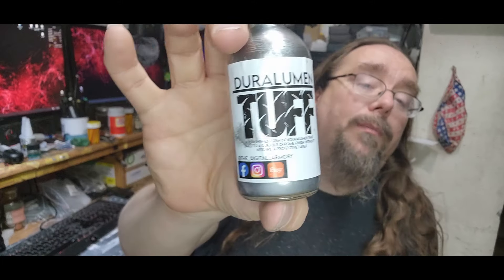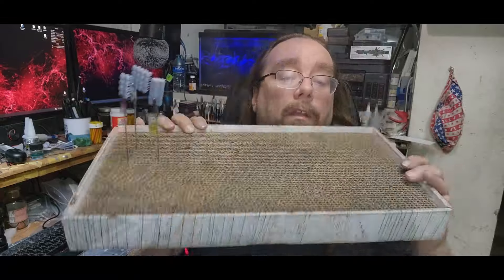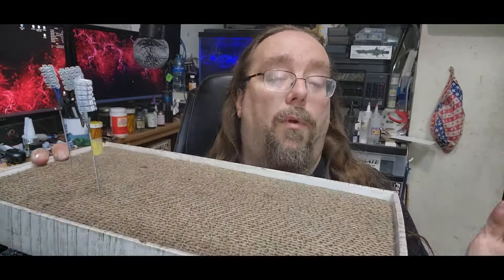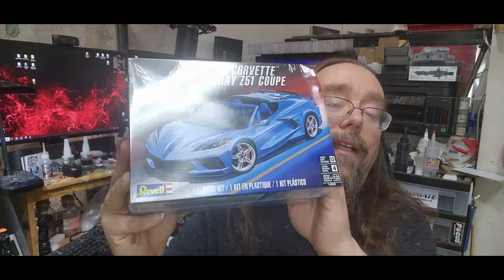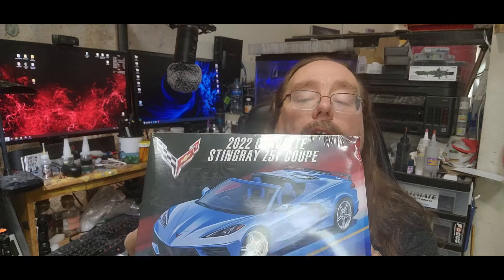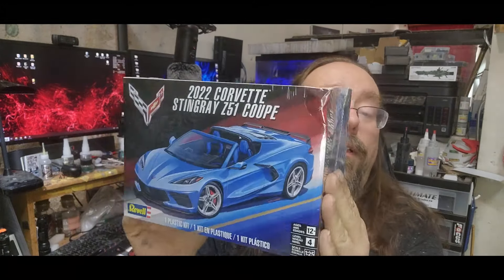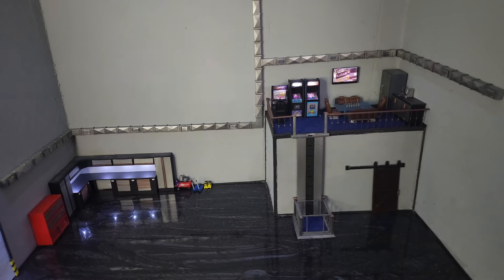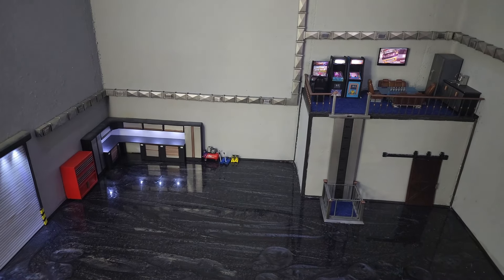Bench Update and Stash Adds 8-24-24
Welcome to JHart Modelworks. This video is just a quick bench update, we'll go over a couple of stash adds I got in, and take a look at the progress on the garage diorama I've been working on.

If you have your own 3d printer, you can purchase my 3D model design files on Cults3D.com and print your own:

 CD Scale Models:
 The Scale Model Car Guy Channel:
 Charlie Mac:

Amazon wish list:

Music in this episode:
Granite by Riot